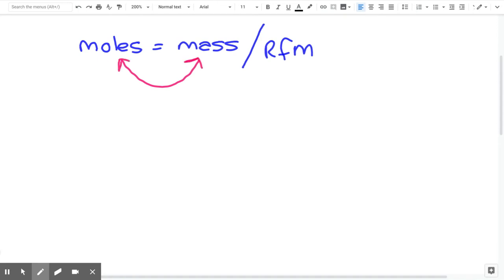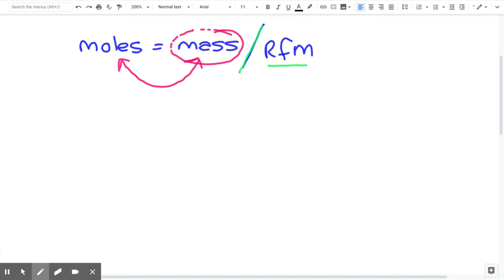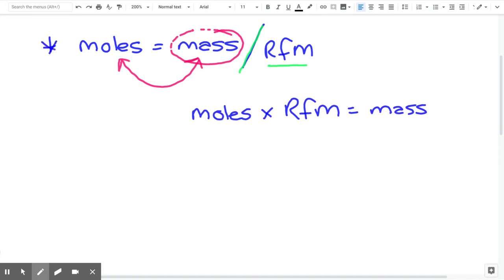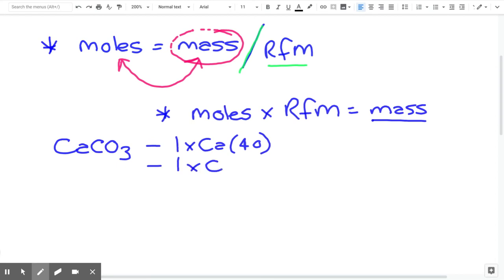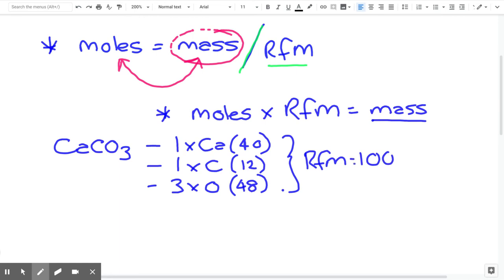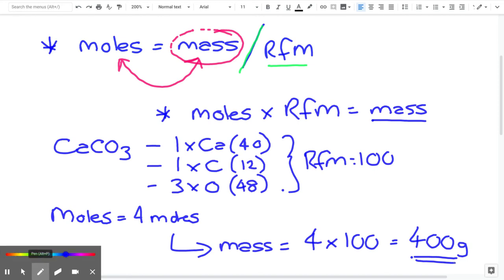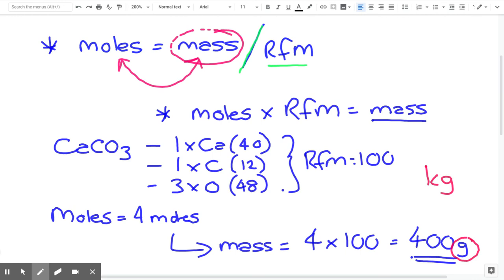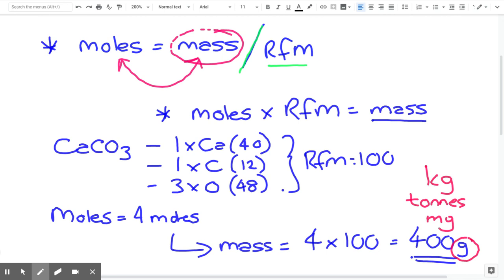Chemistry GCSE - Moles to Mass using RFM